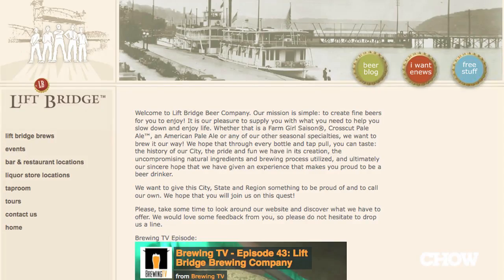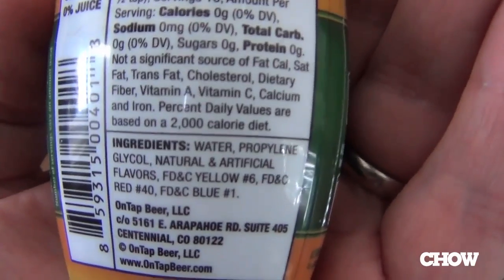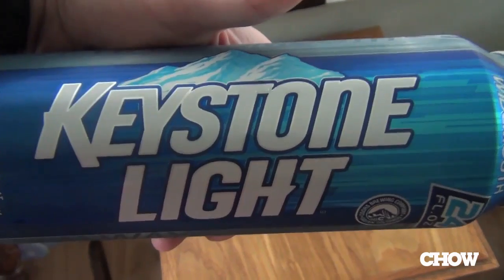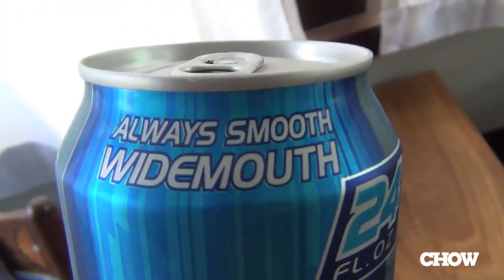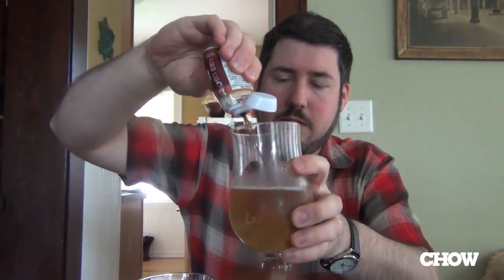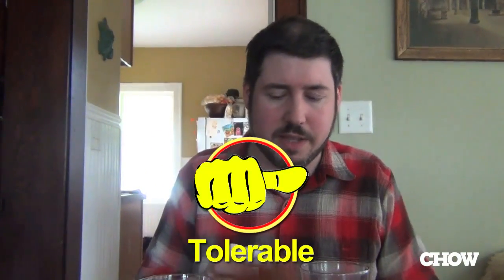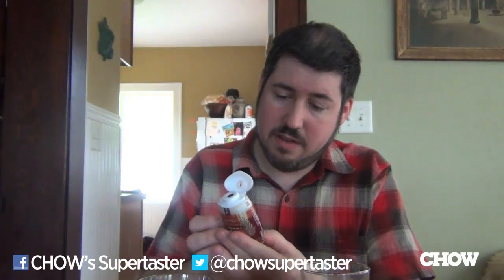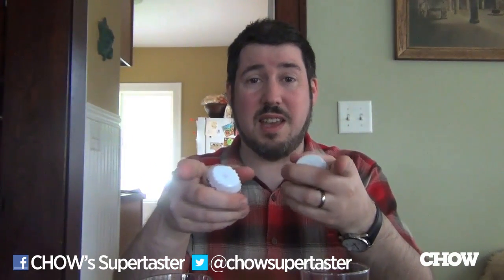OnTap Liquid Beer Enhancer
As MiO is to water, so is OnTap Liquid Beer Enhancer to weak American lager—or so the story goes.